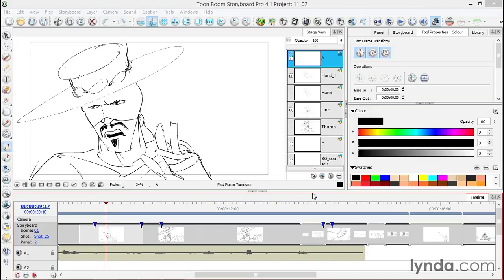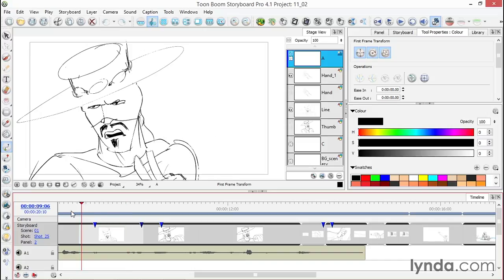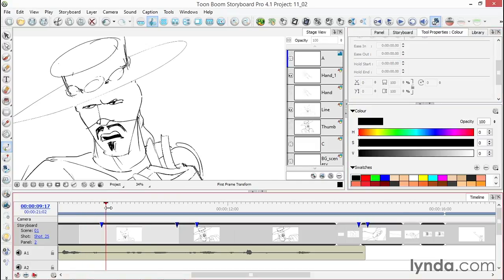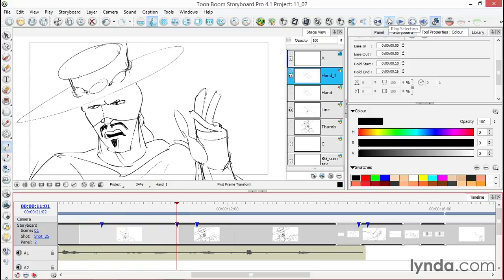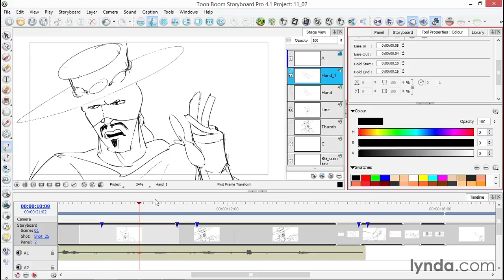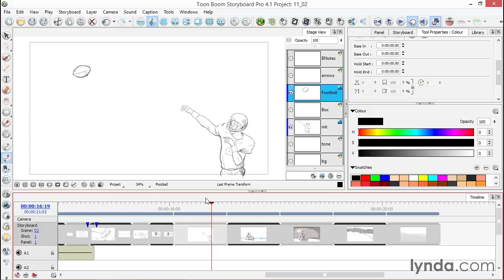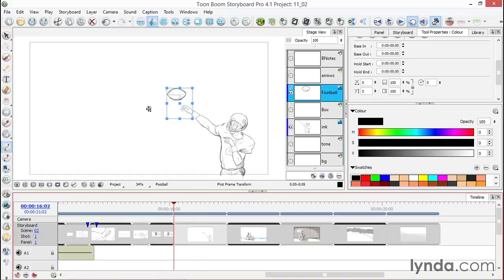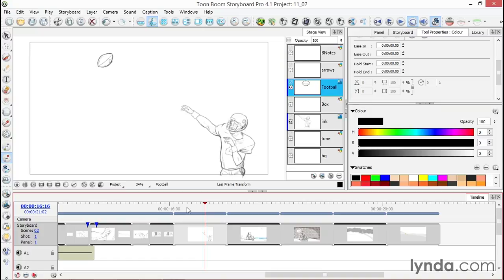11 02 layeradjust